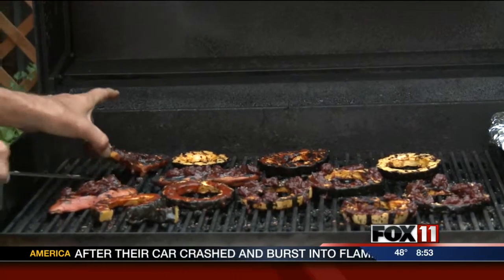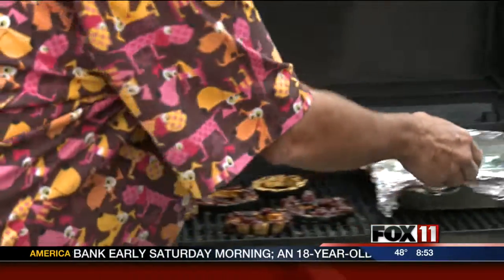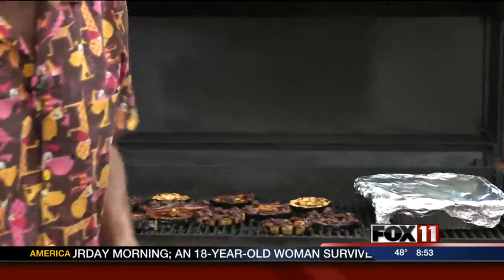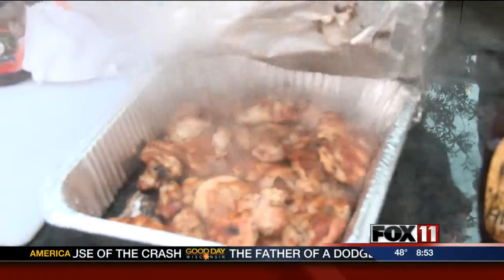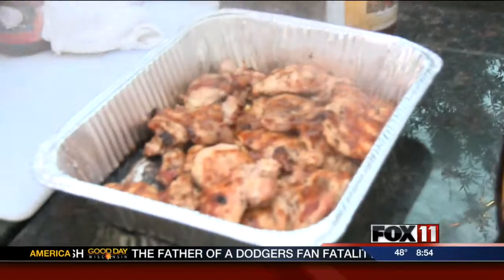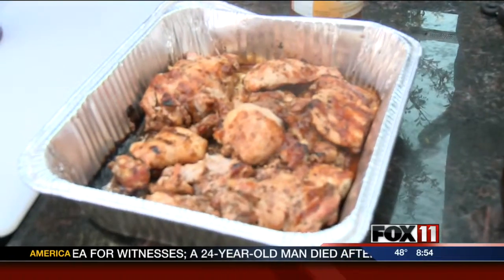Mad Dog Autumn Feast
We're grilling veggies and chicken with Mad Dog this morning